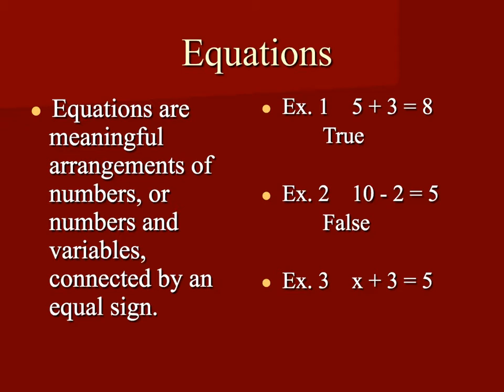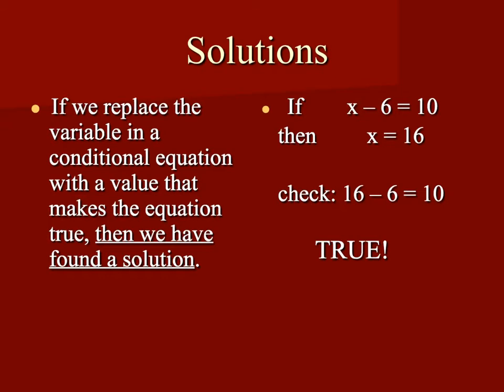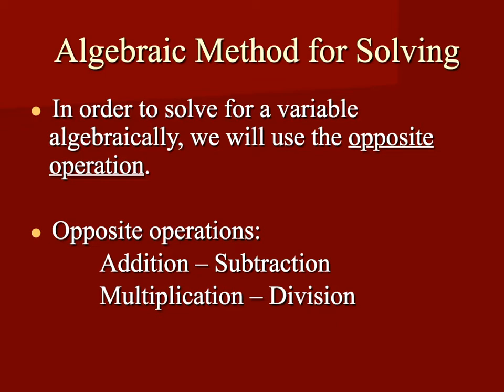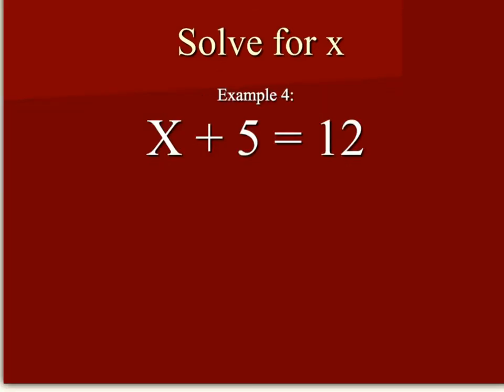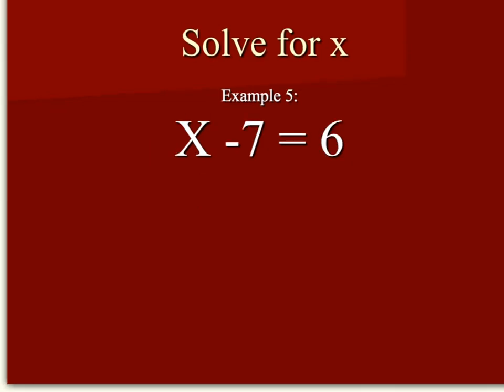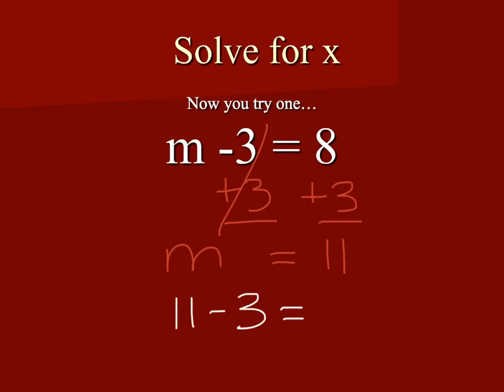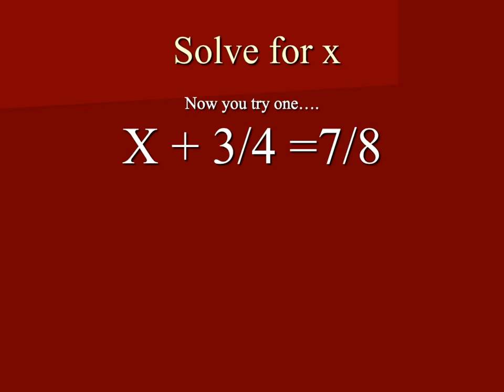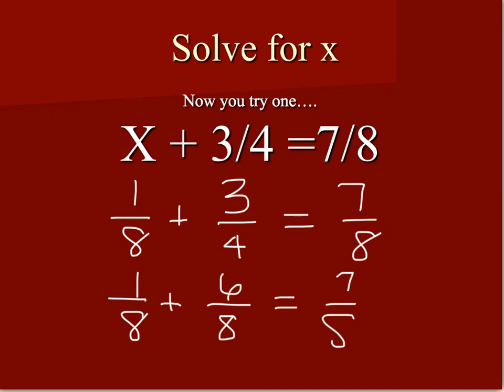Pre Algebra Lesson 37 & 39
Solving equations using an algebraic method.